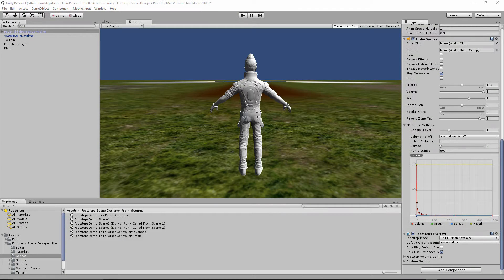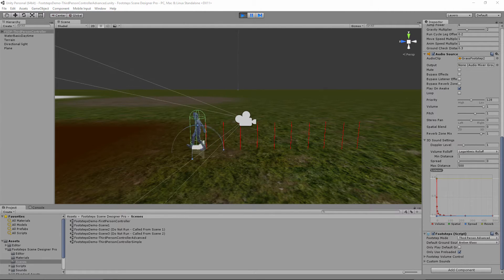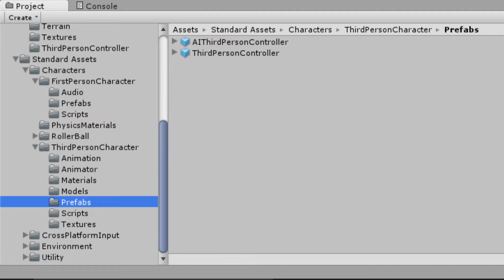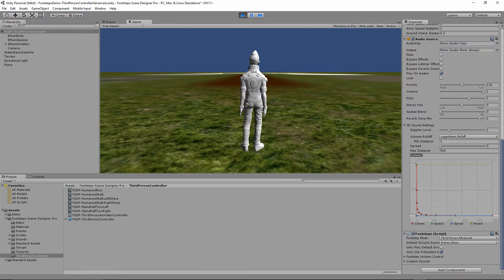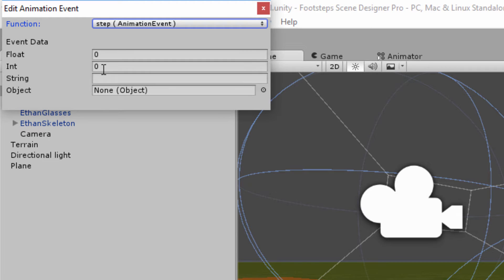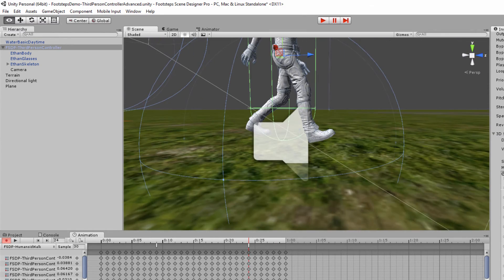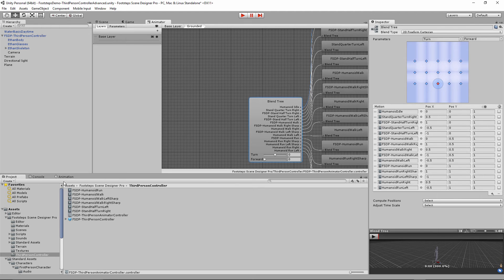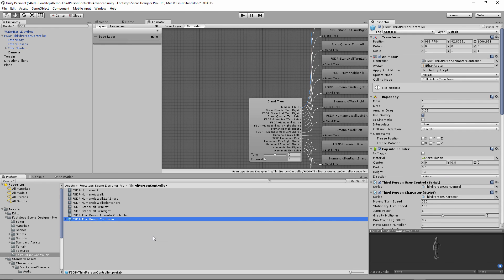Footsteps Scene Designer Pro - Third Person Advanced Footstep Mode - Unity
How to setup Third Person Advanced Footstep mode in Footstep Scene Designer Pro for Unity. In this mode we are able to synchronize footstep sounds to the visual stepping animation. In addition, surface detection is done under the foot that is stepping, making it way more accurate.